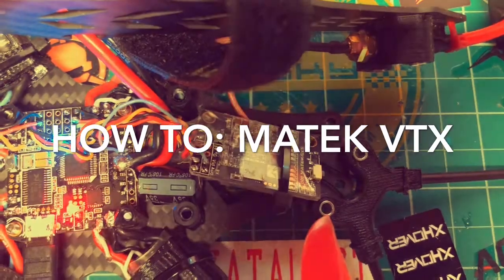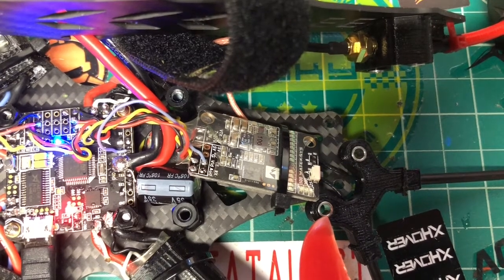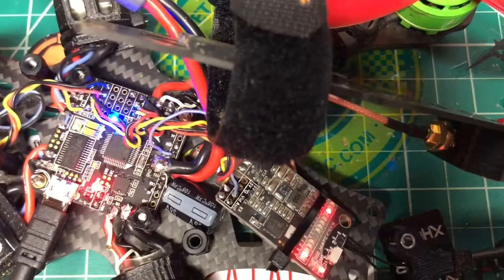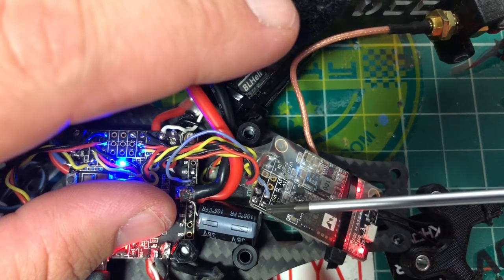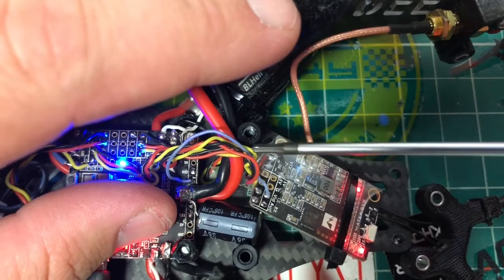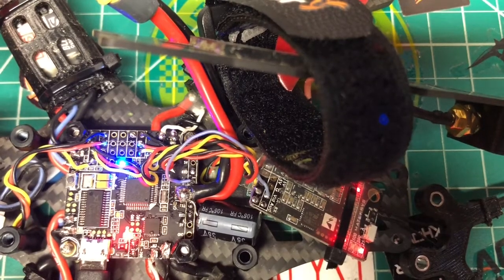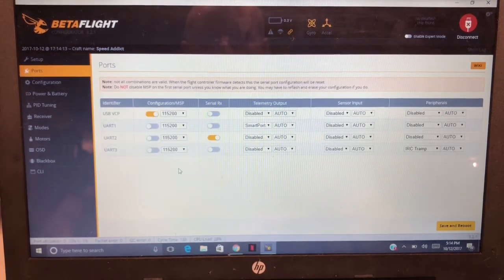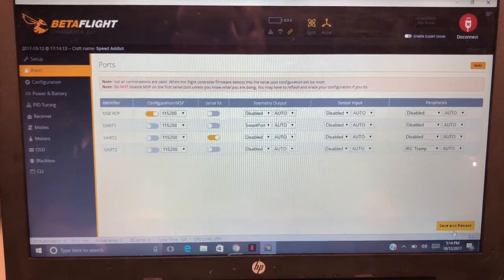How To: Matek Vtx For Smart Control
Show you how to make this Vtx work though the osd